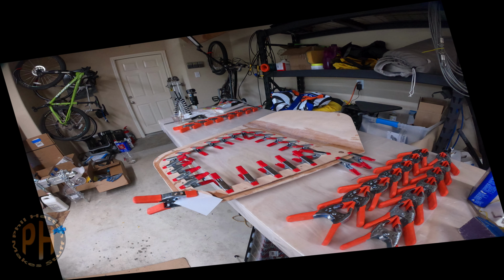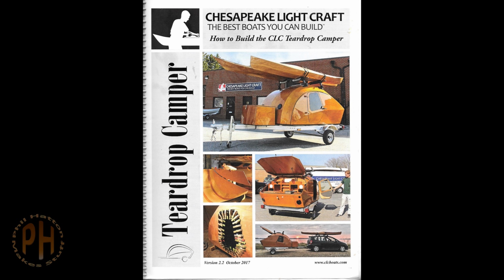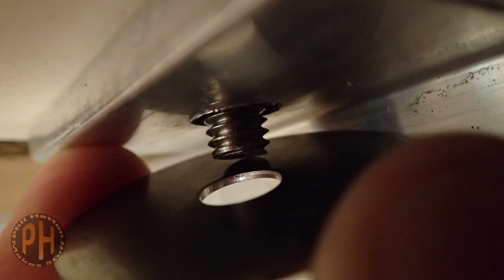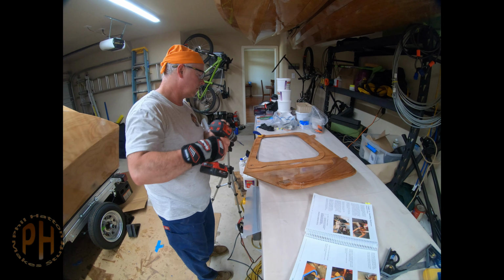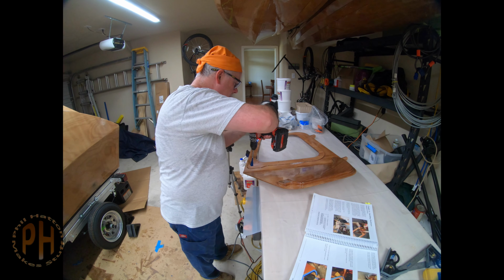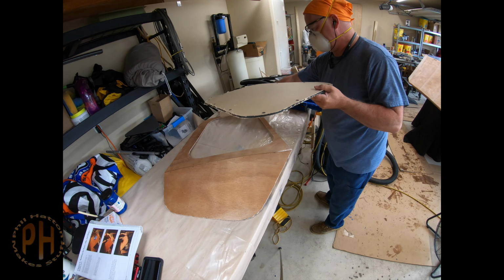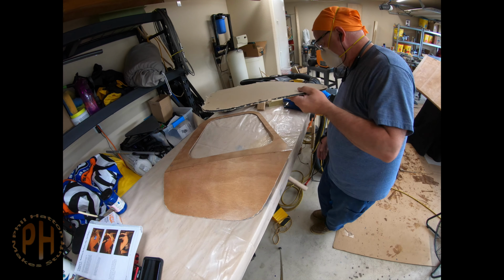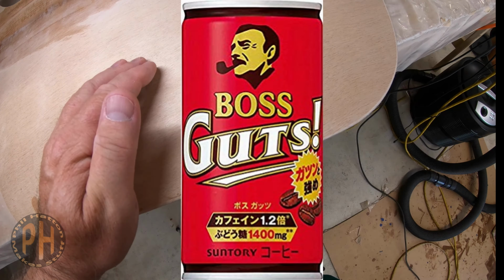Building a CLC Teardrop Camper Windowsill and Door Stiffener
This video covers installing the window sill and door stiffener when building a CLC teardrop camper.  You use many of the same skills you might use building a wooden boat from plywood.